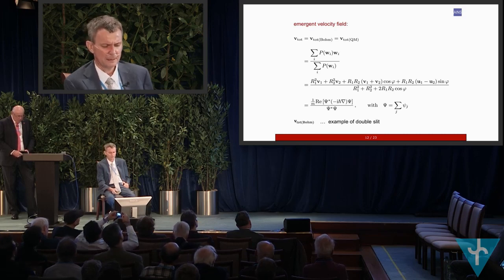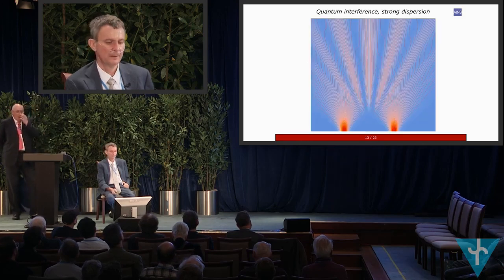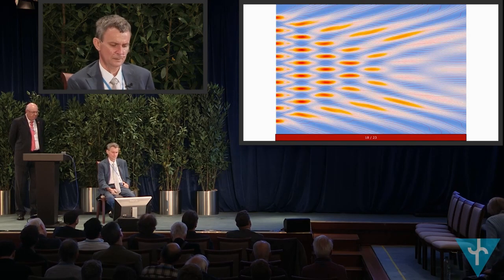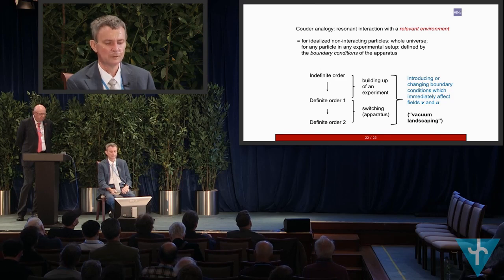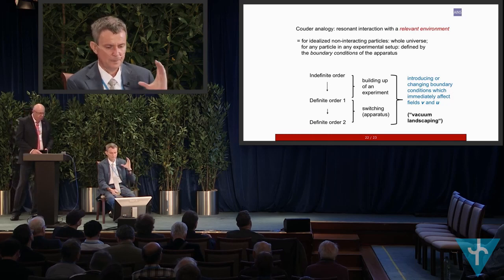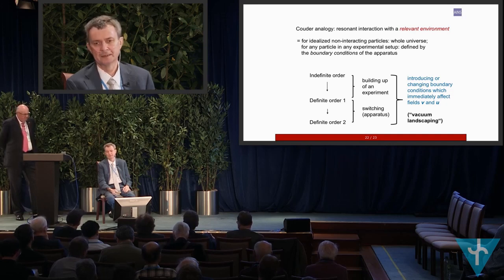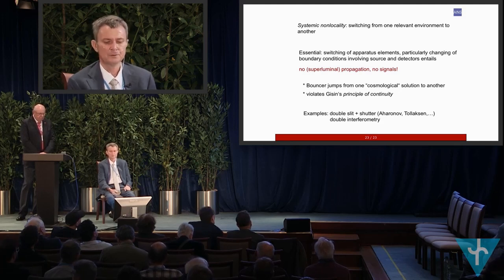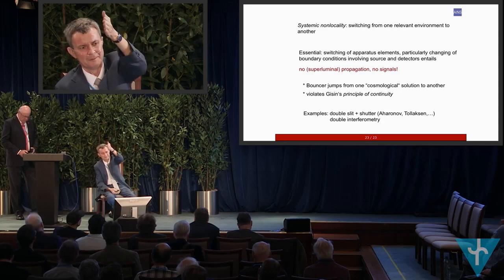Gerhard Groessing Vacuum Landscaping Cause of Nonlocal Influences without Signalling EmQM17 1 of 2